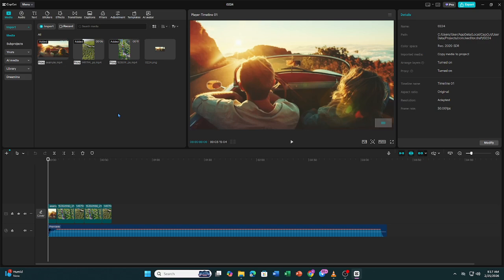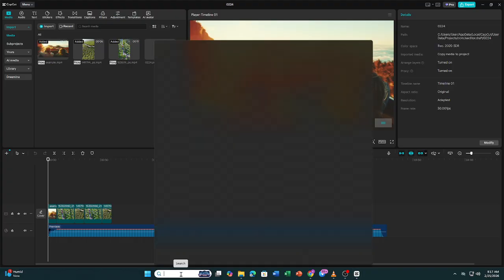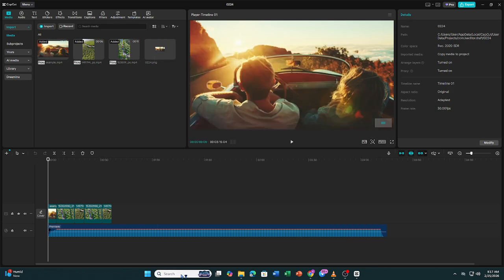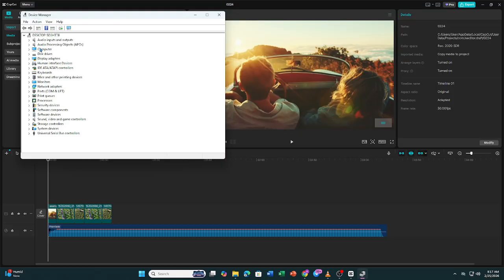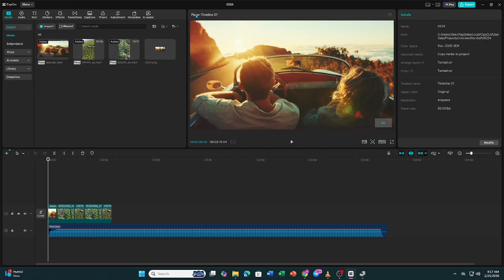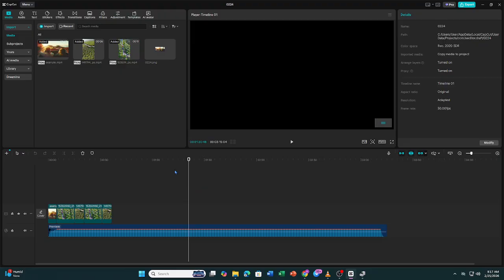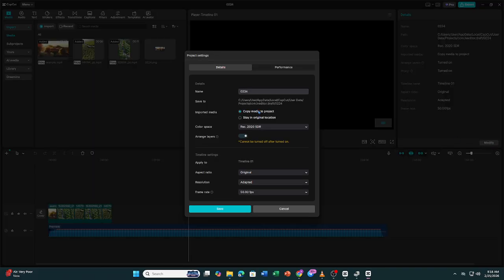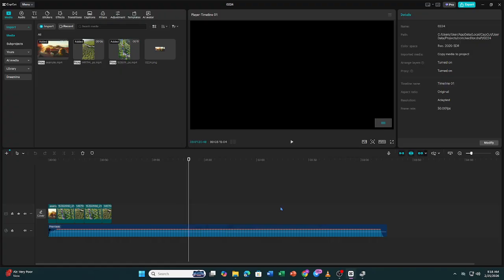How to Fix CapCut DirectX Error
Getting a DirectX error in CapCut and can’t continue editing? Don’t worry! This guide will show you how to fix CapCut DirectX errors quickly and get back to smooth video editing. Learn solutions like updating your graphics drivers, reinstalling DirectX, adjusting CapCut settings, and ensuring your PC meets system requirements. Edit and export videos without interruptions!